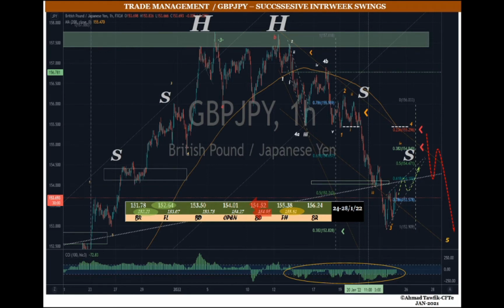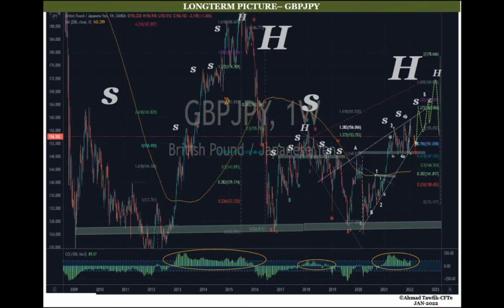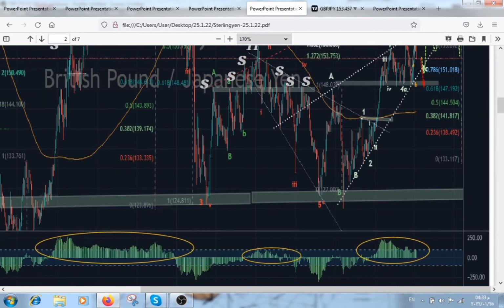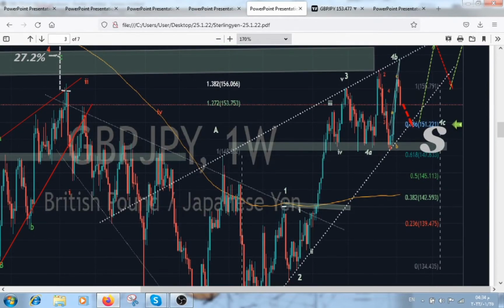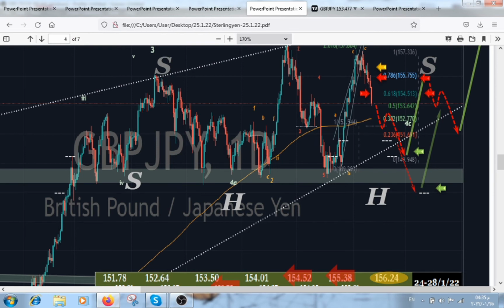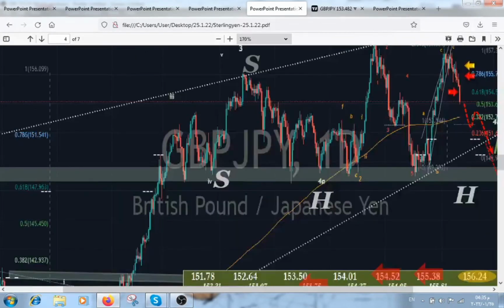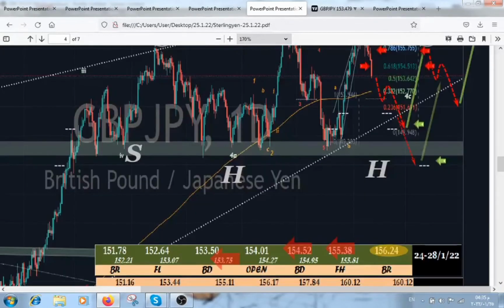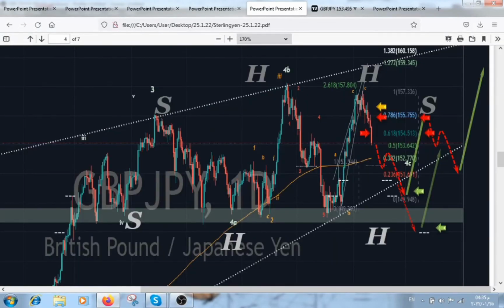GBPJPY price forecast today for Jan|What is the expected current trading level?|FOREX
GBPJPY price forecast today for Jan|What is the expected current trading level?

GBPJPY
GBPJPY forecast for Jan
GBPJPY price forecast for Jan
GBPJPY technical analysis today
GBPJPY technical analysis for Jan
gbp jpy technical analysis for Jan
GBPJPY technical analysis Jan
GBPJPY analysis today
GBPJPY analysis today for Jan
GBPJPY analysis today for Dec
GBPJPY technical analysis today for Jan
GBPJPY Chart Analysis Today for Jan
GBPJPY price prediction today for Jan
GBPJPY price forecast today for Jan
GBPJPY price forecast today
GBPJPY price forecast today Jan
how to trade GBPJPY for Jan
technical analysis
analysis today
analysis today for Jan
Forex technical analysis for Jan
Forex
GBPUSD
USDJPY